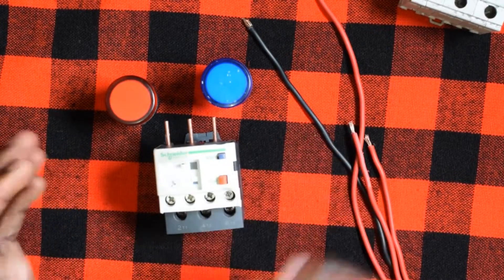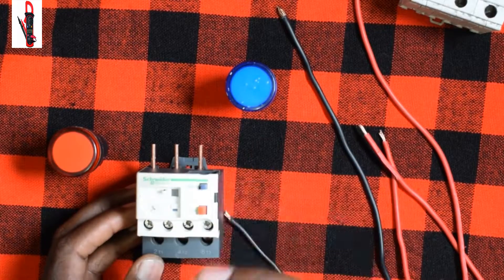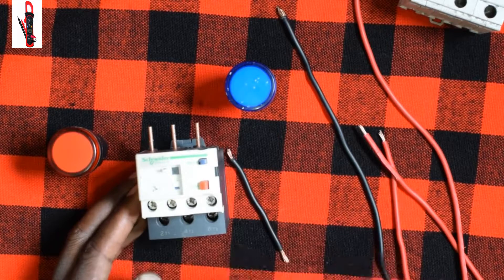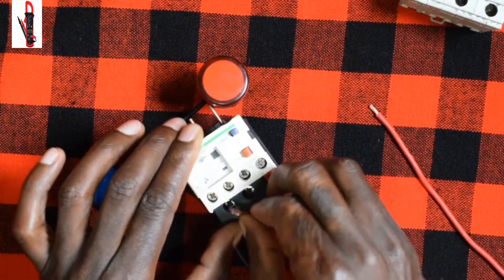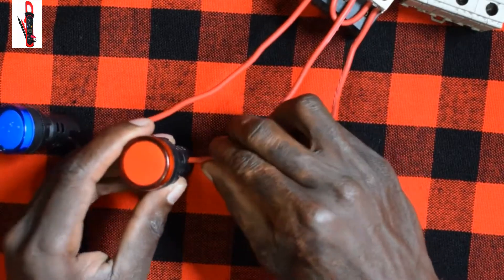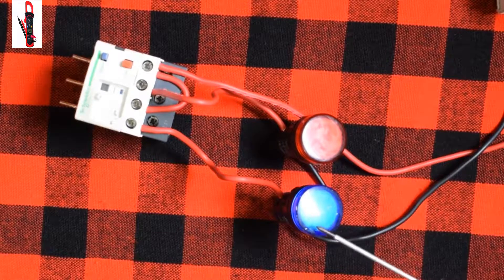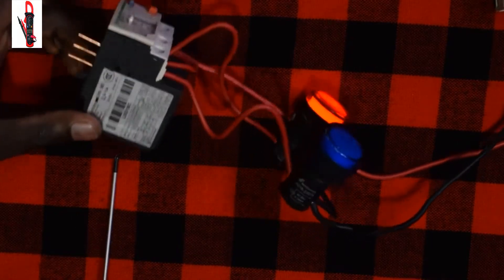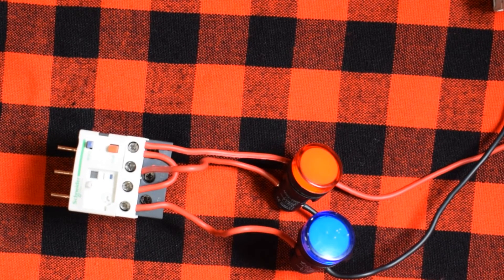Single|Three phase overload relay and control wiring|control lights|Electreca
This video is about overload relay, learn how it works and control connection
Overload relay it's being used as motor protection,
It protects the motor against overload current that can burn your motor